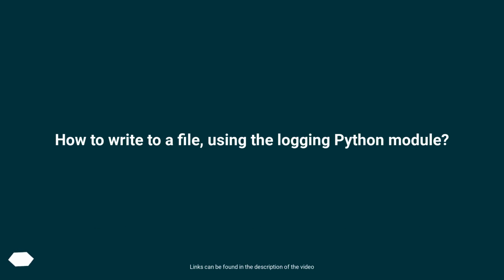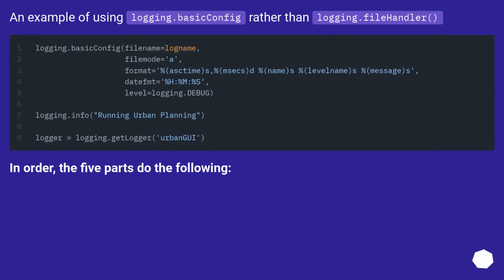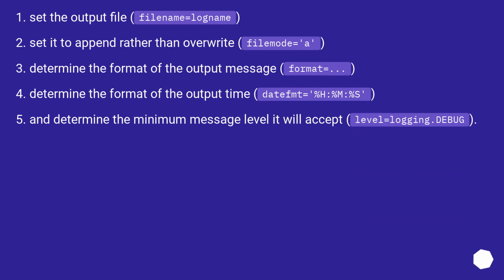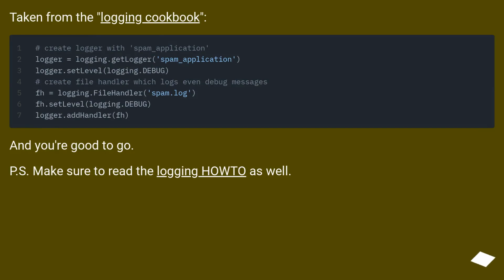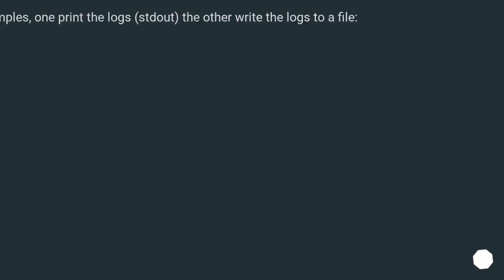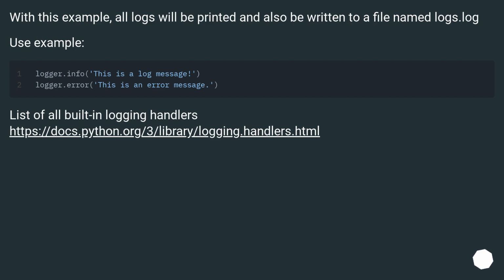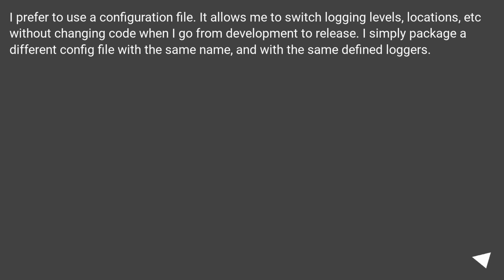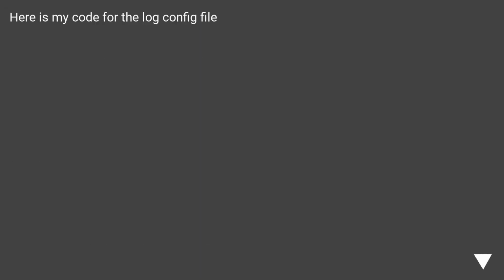How to write to a file, using the logging Python module?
Chapters
00:00 Question
00:24 Accepted answer (Score 346)
01:14 Answer 2 (Score 116)
01:37 Answer 3 (Score 41)
02:29 Answer 4 (Score 21)
04:27 Thank you